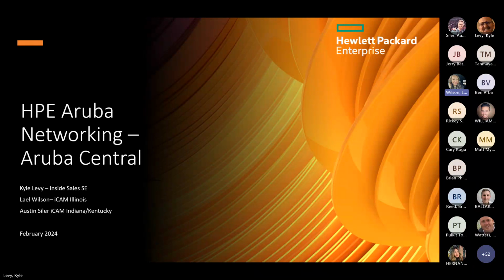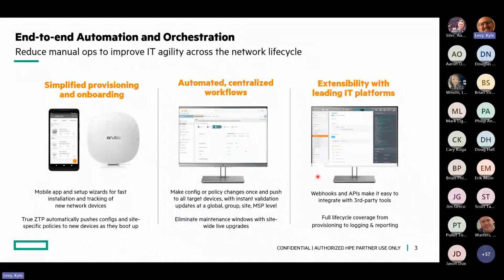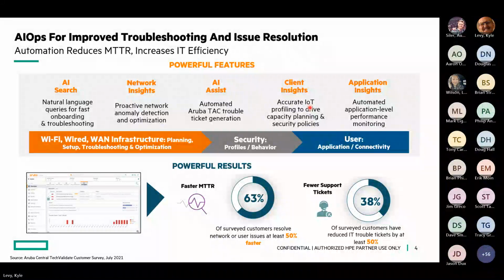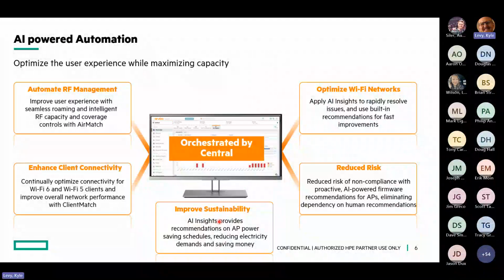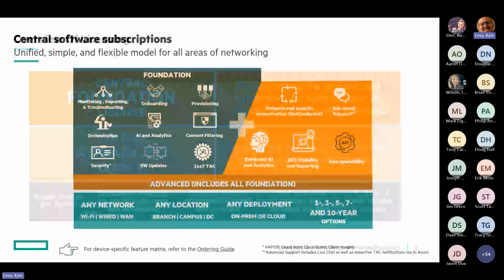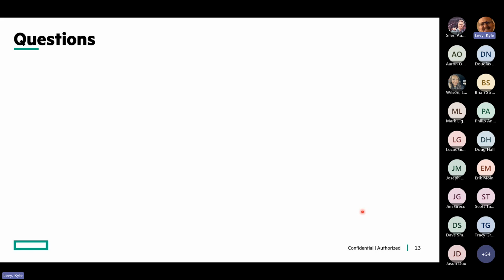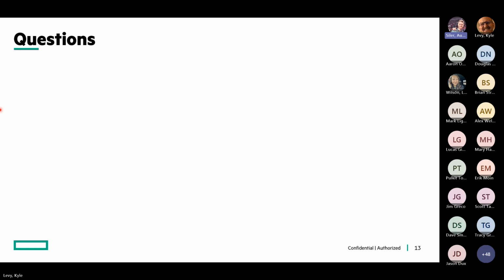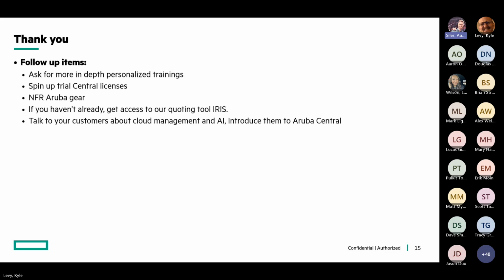Aruba Central Webinar